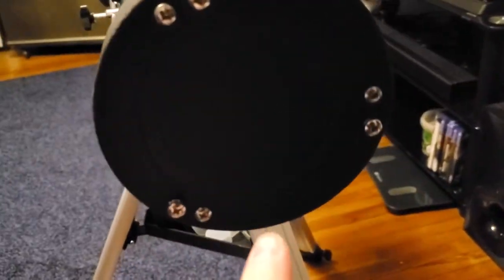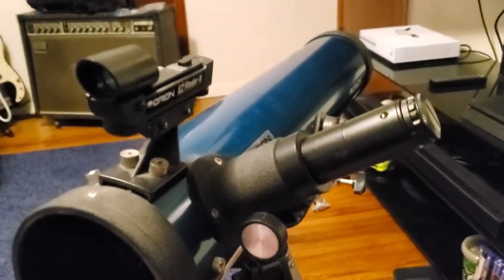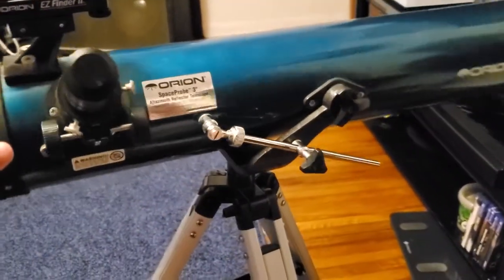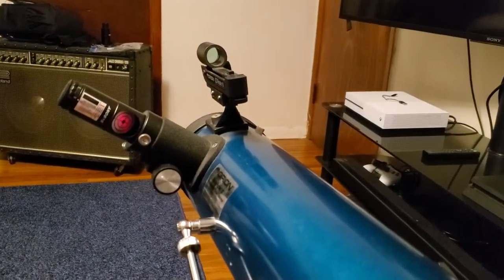How to Collimate an Orion Reflector Telescope - Also quick fix for sloppy focuser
I recommend getting proper teflon shims for the focuser tube instead of a pop can but hey its what I had on hand at the moment.